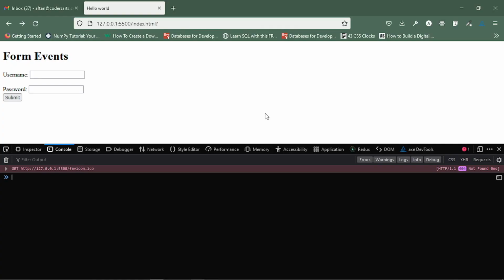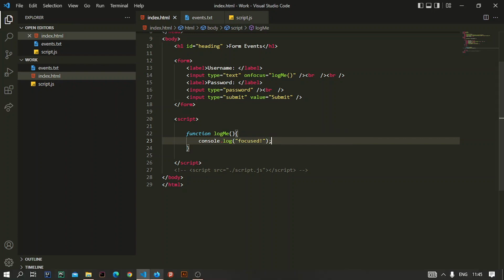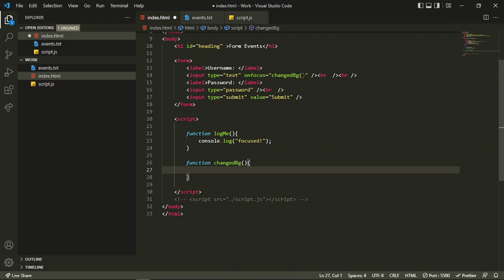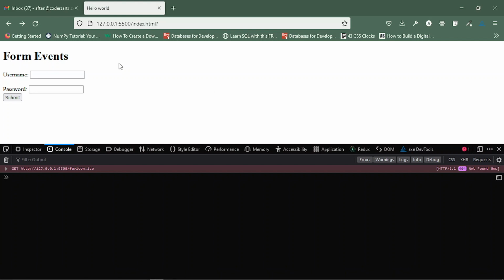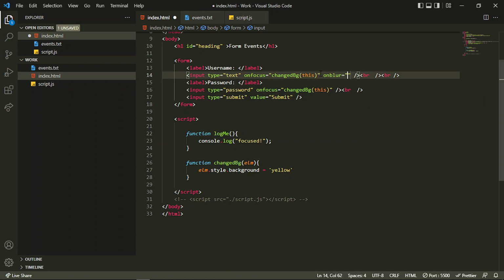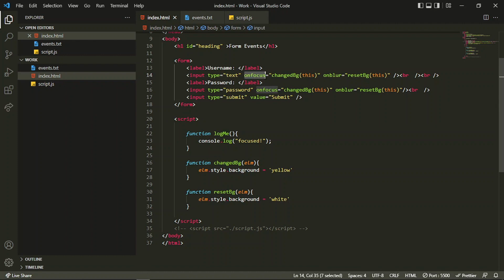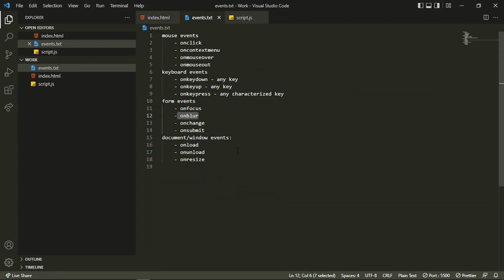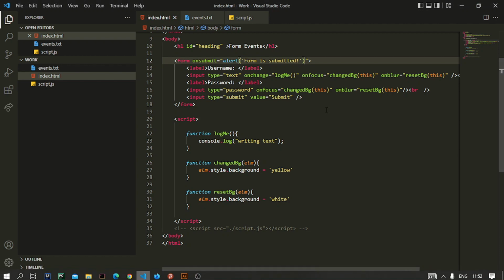14. Form Events in JavaScript | JavaScript Tutorial for Beginners | Web Development | Lecture 14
Let's understand Form Events in JavaScript. Form Events triggered by actions inside a HTML form (applies to almost all HTML elements, but is most used in form elements): Attribute. Value. Description. onblur.